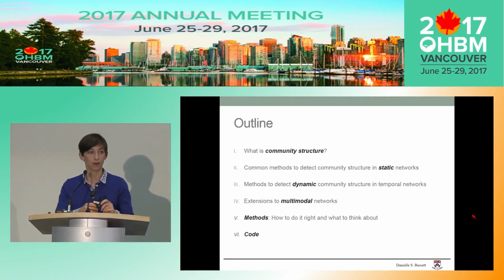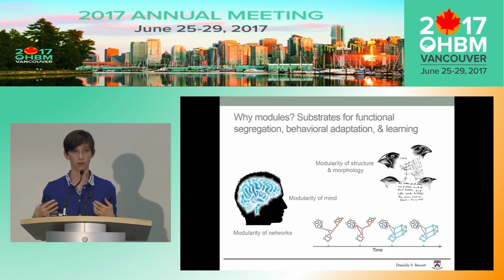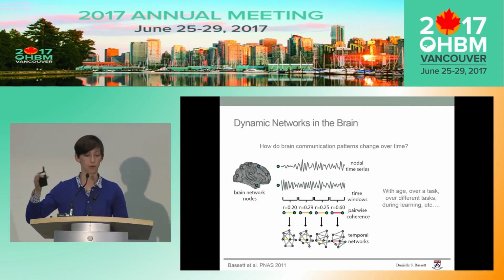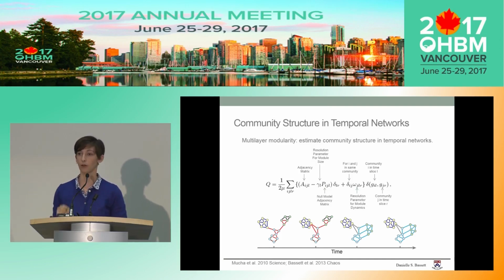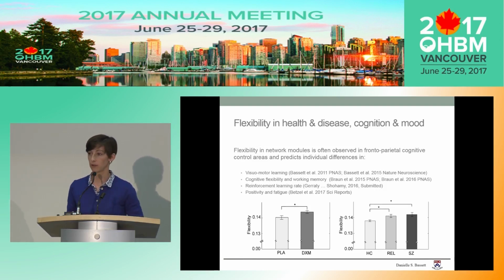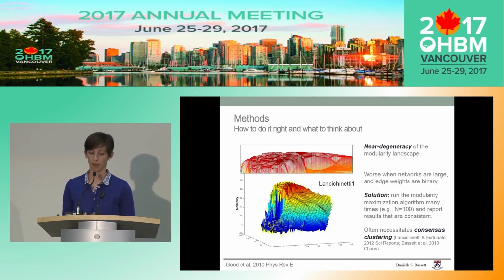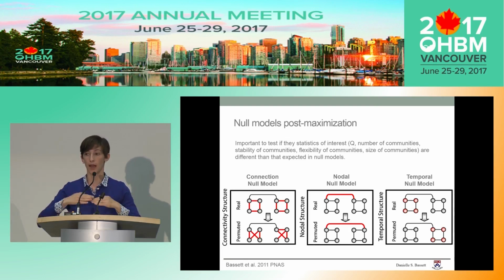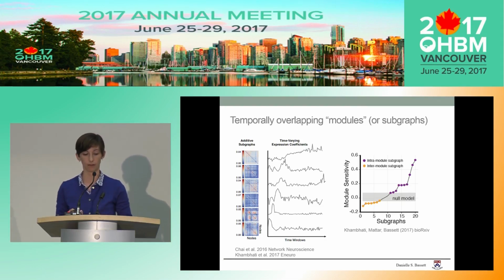OHBM 2017 | Educational Course | Taking Connectivity to a Skeptical Future: Challenges, … | Part 5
Course Title: Taking Connectivity to a Skeptical Future: Challenges, Tools and Techniques
Part 5
Talk title: Community Structure in Networks: Static, Dynamic, and Multimodal Approaches
Presenter: Danielle S. Bassett
Course Description: The neuroimaging network paradigm has gained a lot of traction in recent years as a framework for understanding cognition. However the existing tools such as correlation matrices, graph analysis methods and time-varying connectivity have bumped into their limits. Consequently the network paradigm is a very long way from achieving its potential. In particular, currently, there are no mature answers to basic questions of: biomarker development; reliable individual network construction (crucial for the development of imaging based personalised medicine); construction and validity of time-varying networks and relating information across modalities. Thus now is a perfect moment time to present to junior scholars, a selection of major emerging techniques that go beyond the current limits. In each case a domain expert will explain the basics of the new methods, illustrate with preliminary results and outline challenges for the future